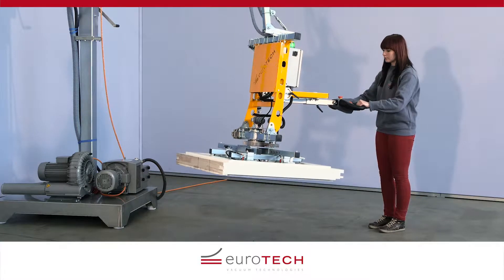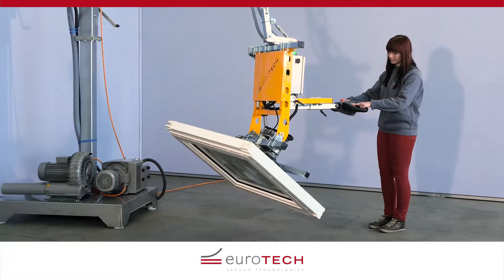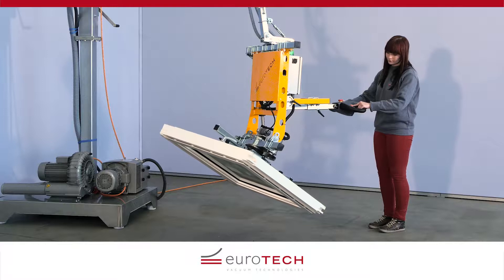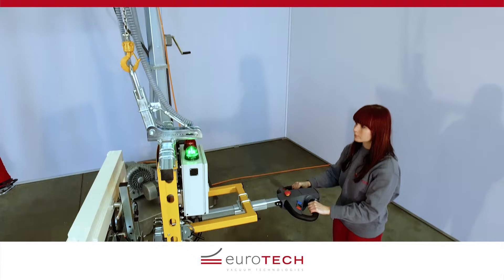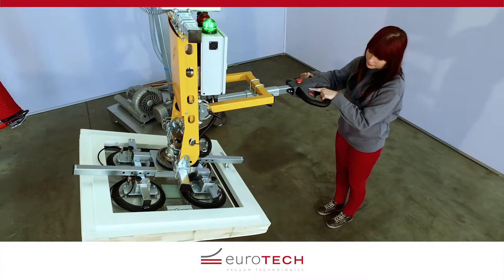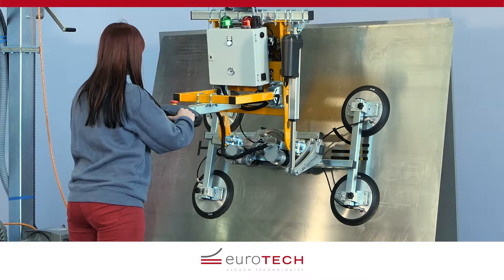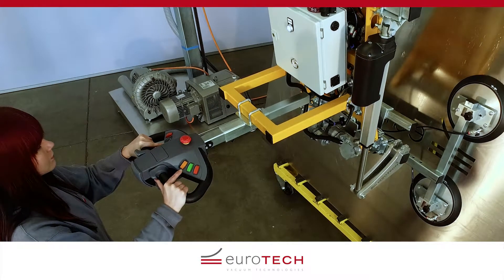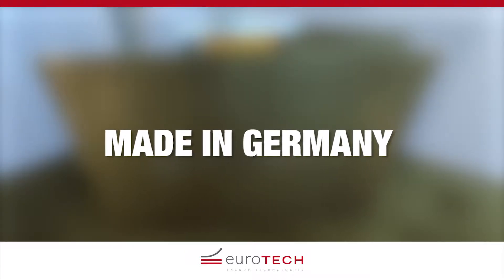eT-Hover-allround Vacuum lifting device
The eT-Hover-allround from euroTECH is an easily manageable, flexible handling device. It is modular and can move loads of up to 500 kg.

Horizontal and vertical lifting, pivoting, rotating through 360 degrees and any combination of these kinds of motion are possible.

The eT-Hover-allround really lives up to its name as a multi-talented all-rounder. It enables all lifting and positioning tasks to be done reliably. On request, euroTECH also offers individual complete solutions, including overhead craning and a chain hoist. The lifting device and hoist can be operated with one control unit. All movements can be managed precisely and intuitively.

Using an electric rotary drive, the lifting device can endlessly revolve loads through 360 degrees, with no stop limit.

The eT-Hover-allround lifting device enables versatile and easy handling for vacuum-tight objects, such as glass panes, metal plates, plastic or wood panels. Depending on the task, the number of suction cups and their arrangement can be flexibly selected.
euroTECH vacuum handling solutions make your life easier. They work efficiently and, thanks to the ergonomic user interface, help to prevent absence due to illness.

The euroTECH eT-Hover-allround lifting device: Everything from one source. euroTECH - made in Germany